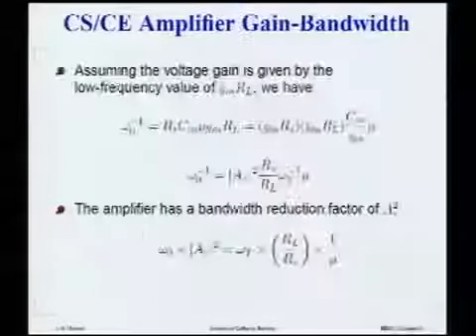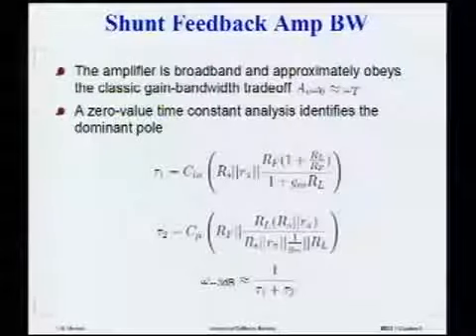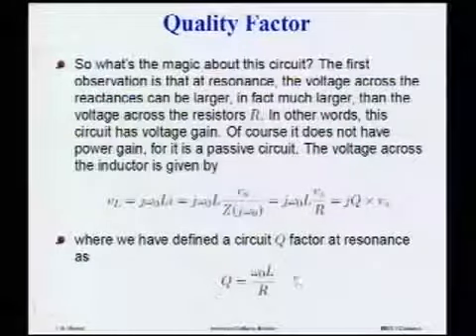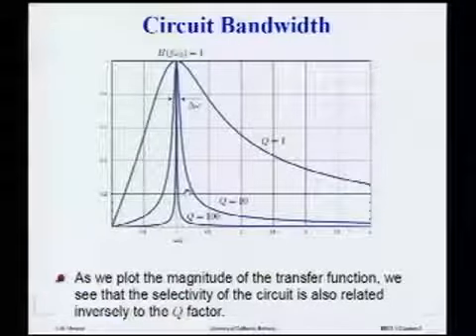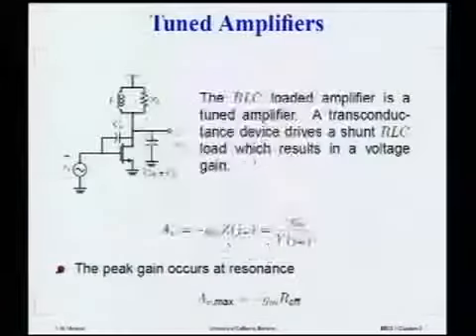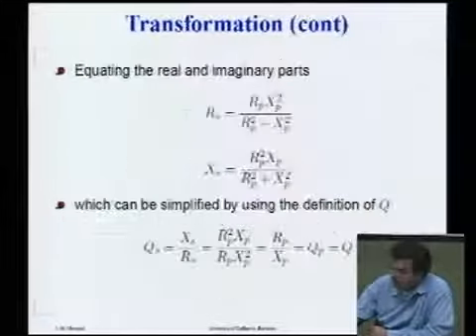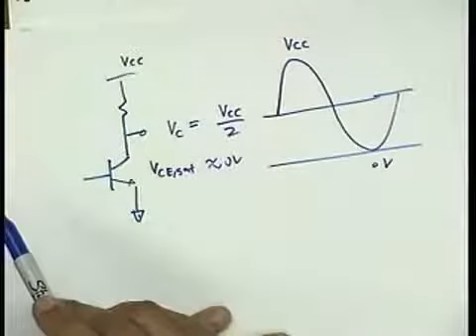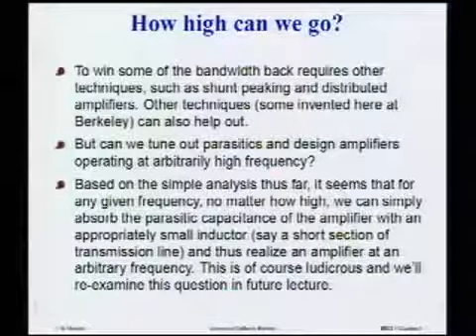EECS 142 - Integrated Circuits for Communication - Lecture 3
EECS 142 Fall 2005 - UC Berkeley, by Prof. Ali M. Niknejad.
The lecture starts at 0:19
I will upload the remainder of this course whenever I can.